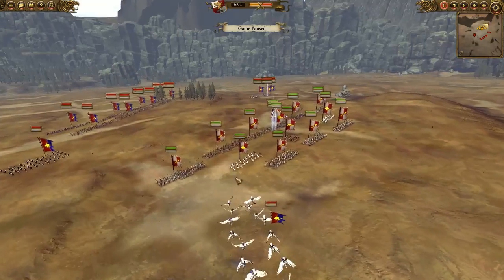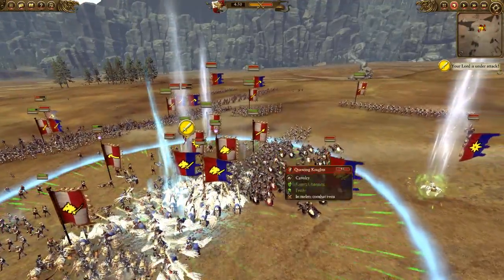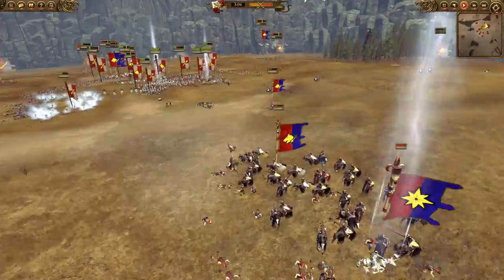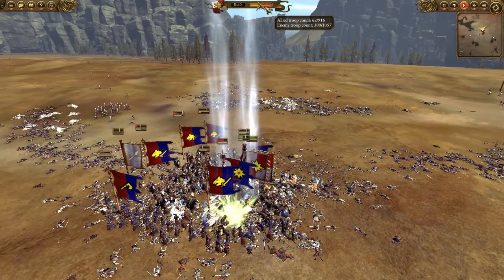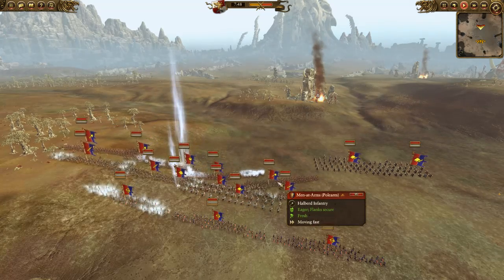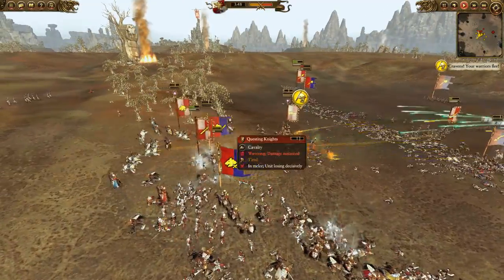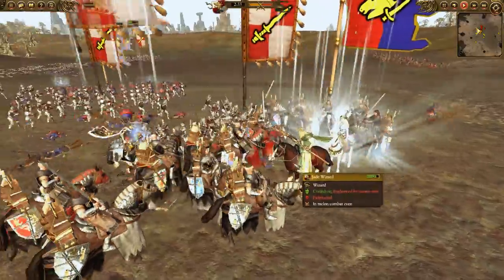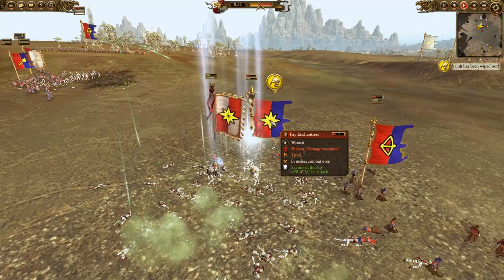Quick Battle #71 Anti-Bretonnia Empire Build Matches Total War Warhammer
In these battles we try and take on Bretonnia with our Empire build.